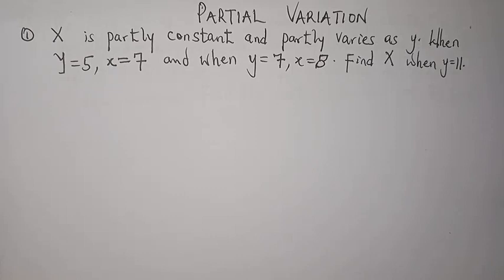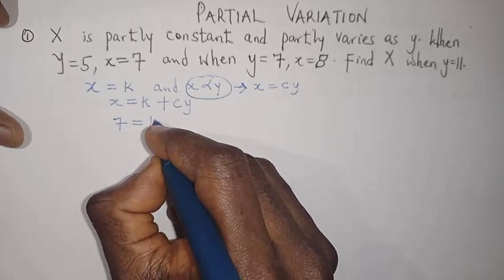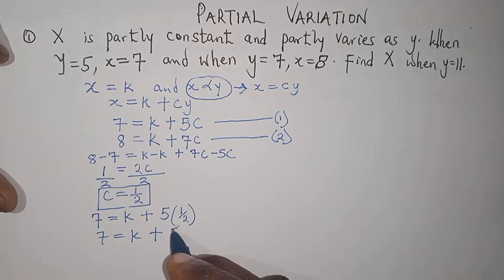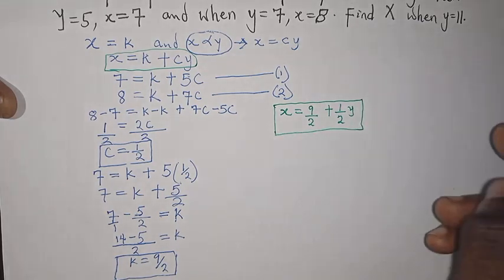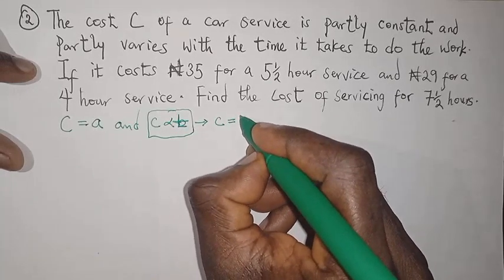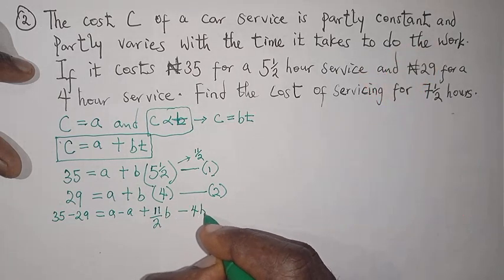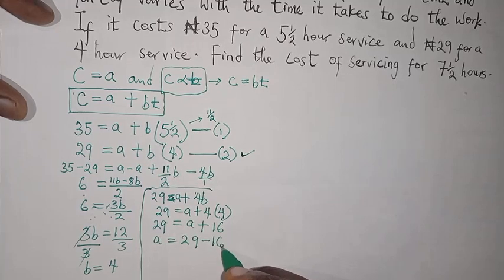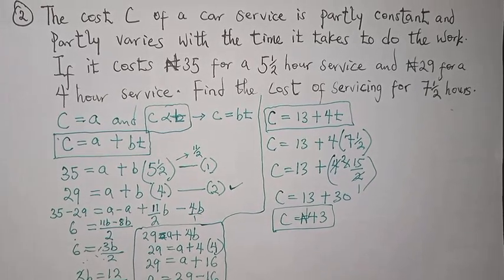Partial Variation: How to solve problems involving partial variation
This video teaches how to solve problems on partial variation.